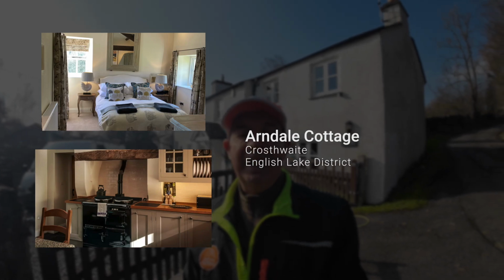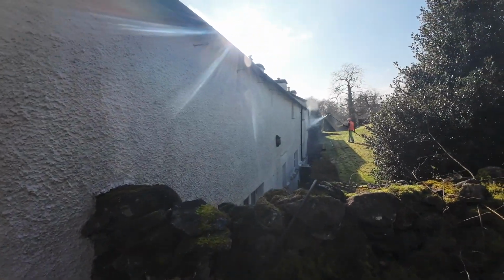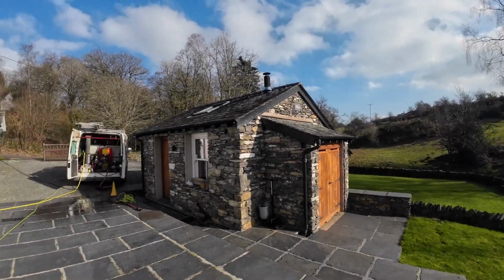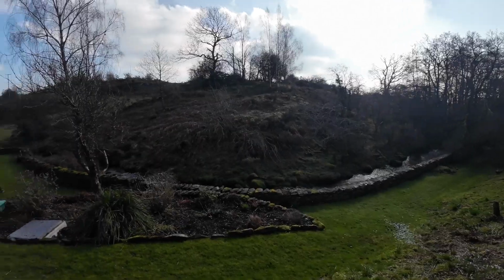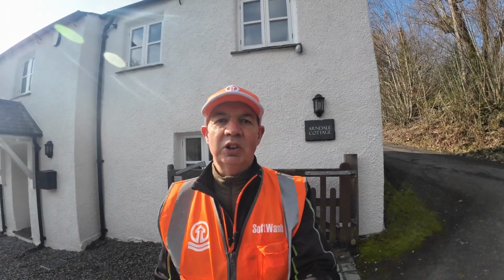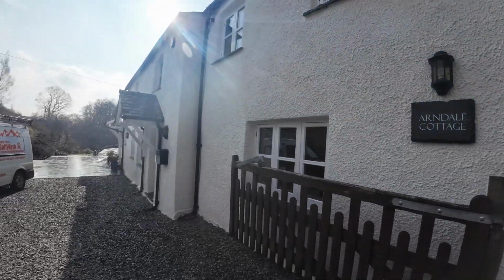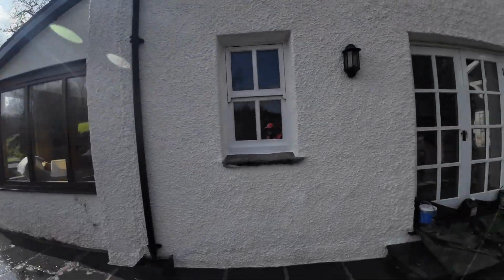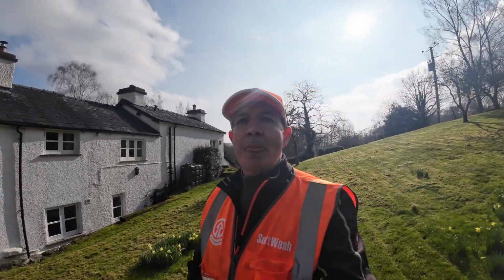Why you should NEVER paint over algae.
A beautiful property at Crosthwaite in the Lyth Valley softwashed and steam cleaned.
The walls of this property are painted and in very good order, but to maintain them we were asked to softwash and clean them to keep algae and biofilm under control.
One of the main advantages of a soft wash or as it's known softwashing is that it is applied at low pressure, which ensures that even delicate surfaces aren't damaged. This makes it the perfect cleaning method for those who want to maintain the look of their property without causing any harm to surface.
It's different to Pressure Washing or Jetwashing in that it utilises low pressure to apply chemicals and rinse with hot water.
Softwashing kills the living spores of algae, mould, bacteria and organic biofilm that cold water pressure washing cannot remove.
Painting over the living biofilm of algae and mould will result in it striking through the paint after a short period of time.

Crosthwaite is a village located in the Lyth Valley in Cumbria, England. The village is known for its picturesque setting and historic St. Mary's Church, which dates back to the 12th century.

The Lyth Valley is a rural area located in the southern part of the Lake District National Park, known for its scenic landscapes, rolling hills, and valleys. The area is also known for its orchards of damson trees, which produce a small, tart fruit that is used in local dishes and drinks.

The Lyth Valley is a rural area located in the English county of Cumbria, in the Lake District National Park. It is known for its beautiful scenery, including rolling hills, lush green fields, and meandering streams. The valley is dotted with charming villages, such as Crosthwaite, which has a beautiful church that dates back to the 12th century.

The Lyth Valley is also famous for its damson trees, which bloom in the spring and produce a fruit known as the damson plum. The fruit is used in many traditional Cumbrian dishes, such as damson jam, damson gin, and damson crumble.

Damson trees are a type of small deciduous fruit tree that are native to Western Asia and Europe. They are most commonly found in the United Kingdom, where they have been cultivated for centuries.

The fruit produced by damson trees is a small, oval-shaped plum with a tart flavor. The fruit is typically used in cooking and baking, and is often made into jams, jellies, and chutneys. Damson plums are also used to make a type of fruit wine and are a popular ingredient in traditional British dishes such as damson crumble and damson gin.

In addition to their culinary uses, damson trees are also valued for their ornamental qualities. They have beautiful spring blossoms and their leaves turn brilliant shades of yellow and orange in the fall.

Watch this satisfying video of softwashing the render on this beautiful property at Crosthwaite in the Lake District.

Softwashing is a cleaning method used to remove dirt, grime, algae, and other organic growth from exterior surfaces of buildings and other structures. Unlike traditional power washing or pressure washing, softwashing uses a low-pressure water stream and specialised cleaning solutions to gently clean the surface without causing damage.

Softwashing typically involves applying a cleaning solution to the surface being cleaned, allowing it to dwell for a short period of time, and then rinsing it off with a low-pressure hot water. The cleaning solution is specifically designed to break down and remove organic growth, such as algae, moss, and lichen, without harming the surface being cleaned.

A satisfying render cleaning video showing us softwashing a property in the Lake District